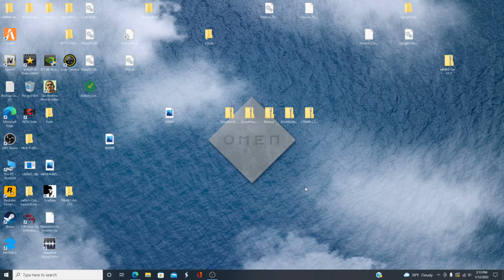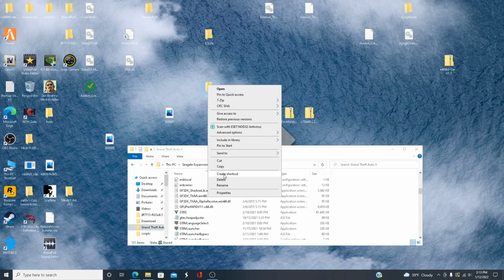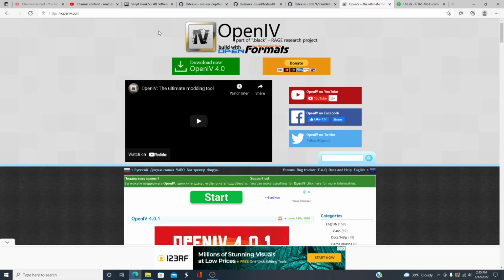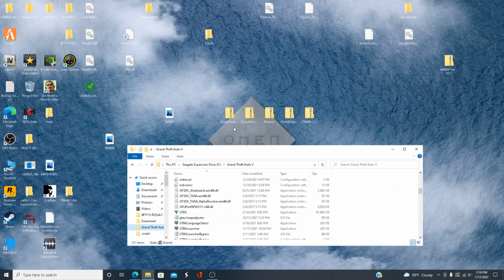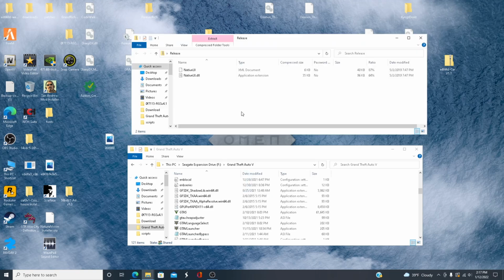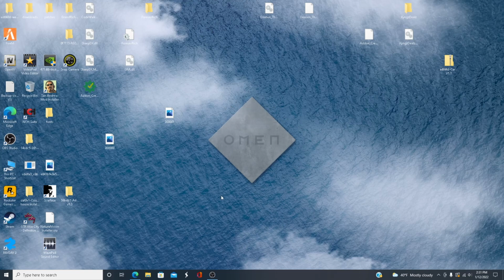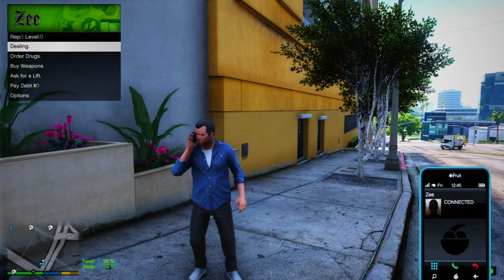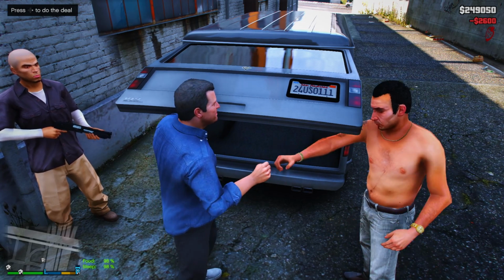*TUTORIAL* HOW TO INSTALL LS LIFE GTA 5 TRAPPIN MOD